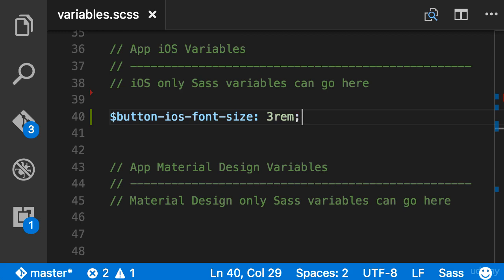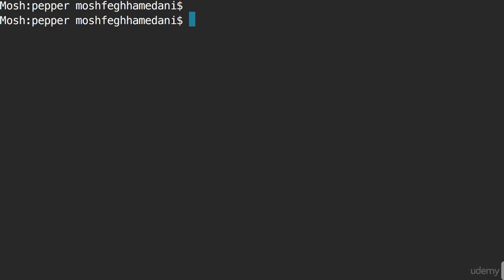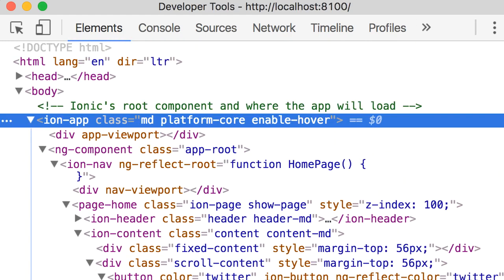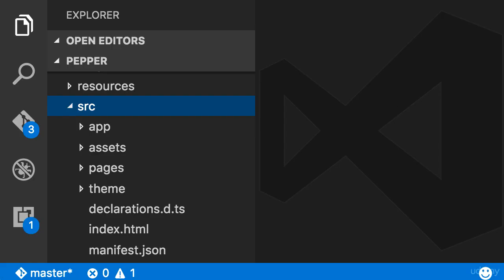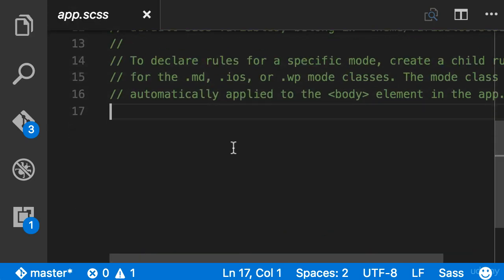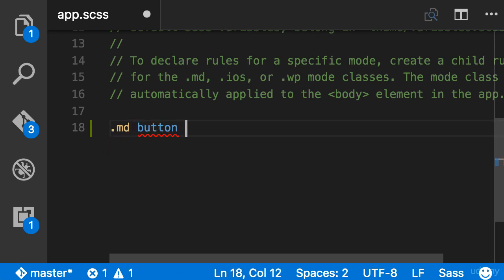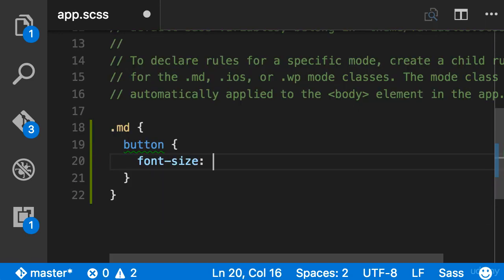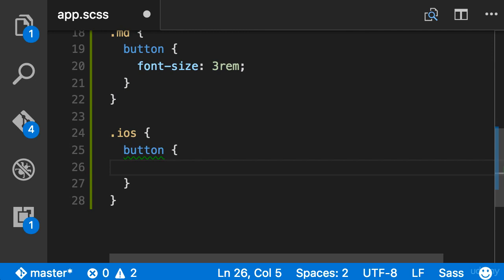Angular | BEAwA #67 - Custom CSS [By Mosh Hamedani]